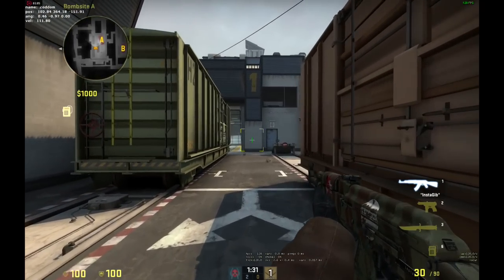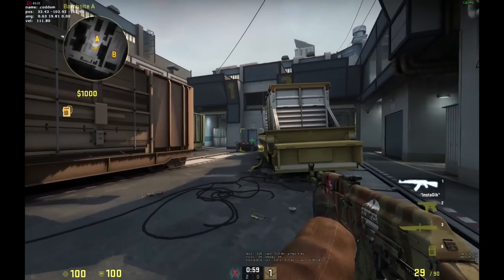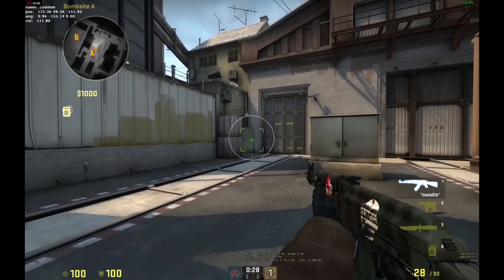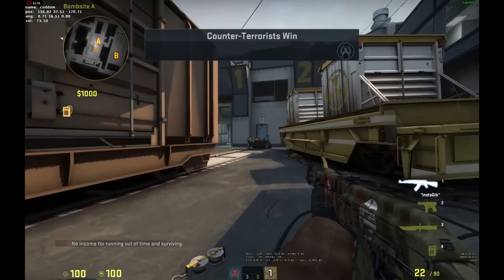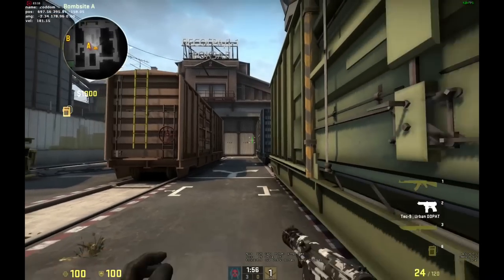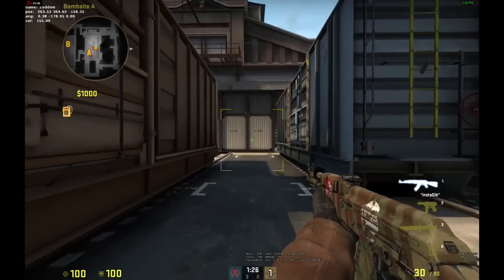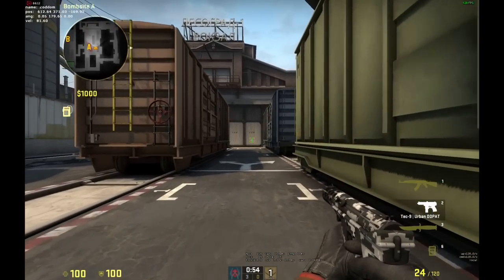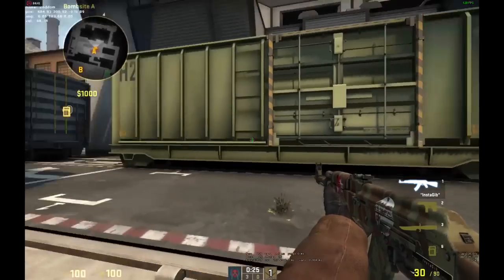CS:GO Bug: Shiftwalk to Crouch Inaccuracy bugged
So, as described in the video, when you walk slowly (SHIFT) and press crouch (CTRL) simultaneously, you get a sudden spike of inaccuracy, which is very similar to the running inaccuracy. It also happens when you release CROUCH again while still holding SHIFT.

This leads me to the conclusion that there might be a bug in the game, which causes the game to ignore your movement speed when transitioning from walking to crouching.

Cheers.